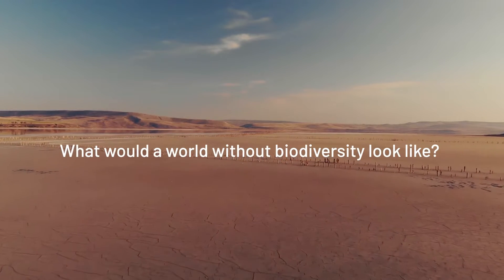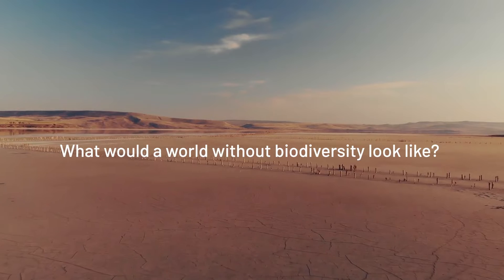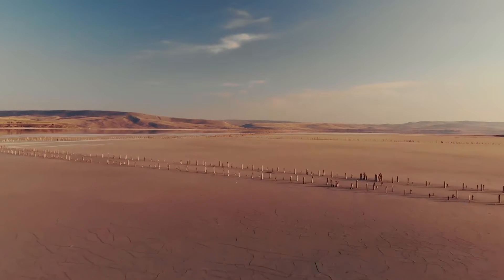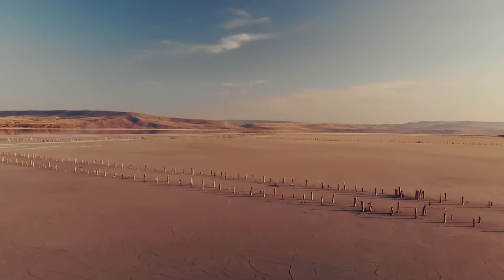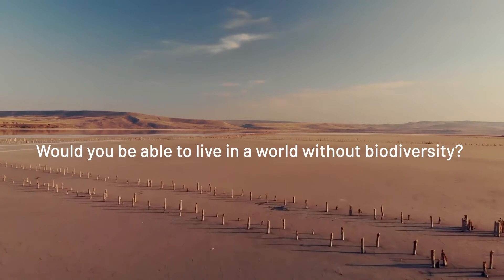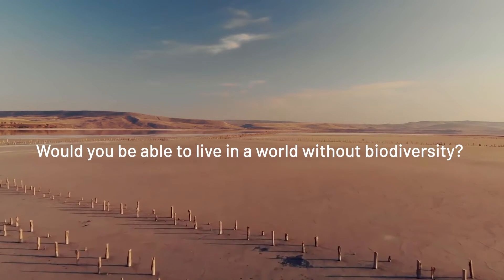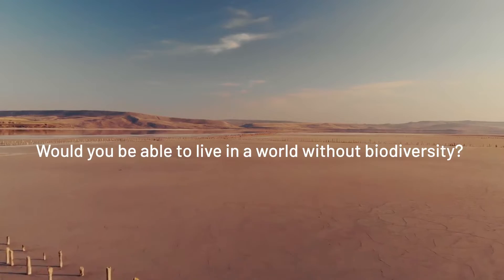Biodiverse Landscapes – A Landscape Approach for Biodiversity 🌍🌾🌿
🌱 Learn about the vital role of biodiversity and its impact on environments and societies. Discover landscape approaches, a holistic method addressing biodiversity loss by integrating conservation, production, and consumption. Learn how these approaches balance economic priorities with environmental sustainability and provide insights into social and ecological processes.

🌱 The video advocates for a comprehensive strategy, emphasizing resilience, rights, and governance to address the interconnectedness of ecosystems and human communities. Join us at the Global Landscapes Forum (GLF), the world’s largest knowledge-led platform on integrated land use, dedicated to achieving the Sustainable Development Goals and Paris Agreement on climate change.